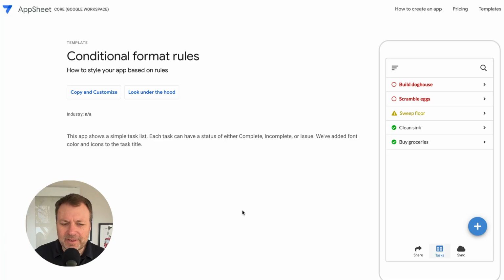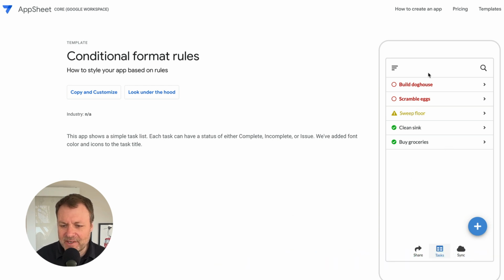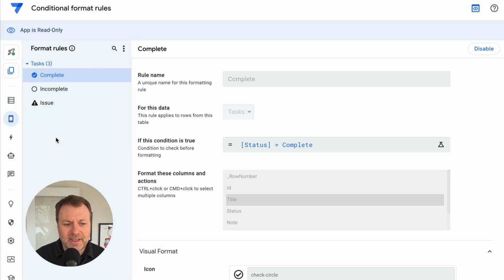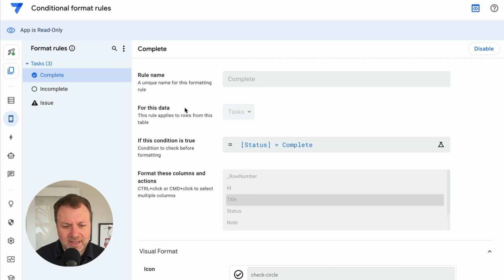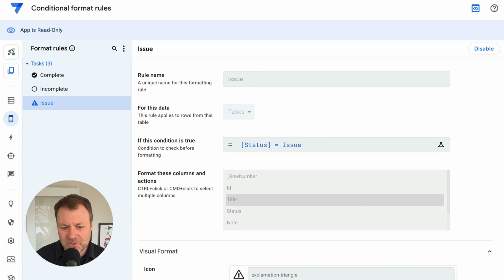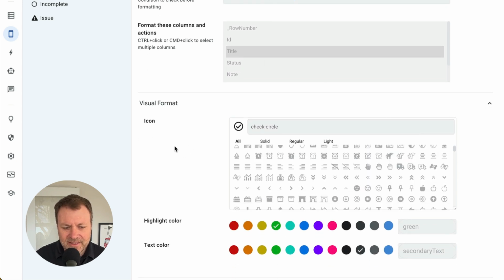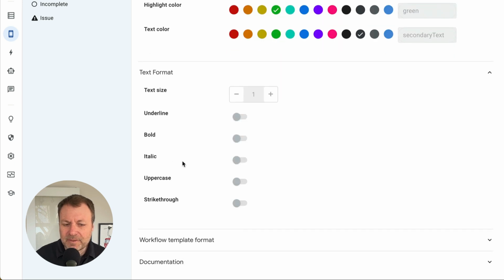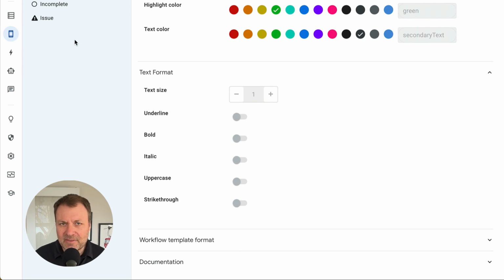Conditional Formatting in Google APPSHEET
Want to make your Google AppSheet app more visually interesting? In this quick tip, I’ll show you how to use format rules to automatically apply styles based on conditions. You’ll see how to change colors, icons, and text styles to make your app more intuitive and polished. It’s easy to set up and adds a professional touch.